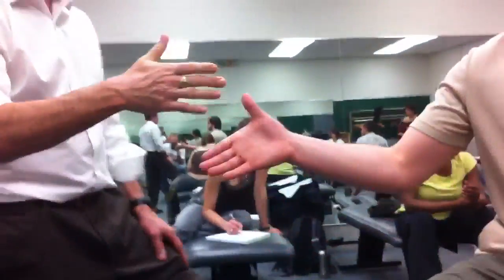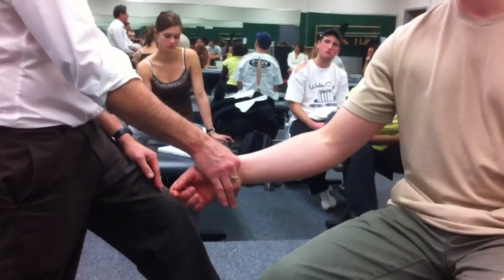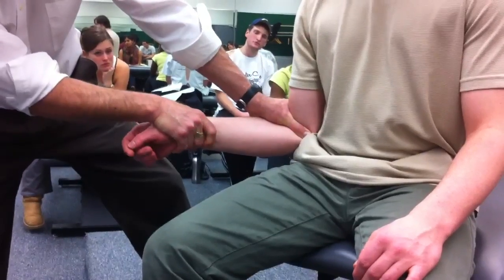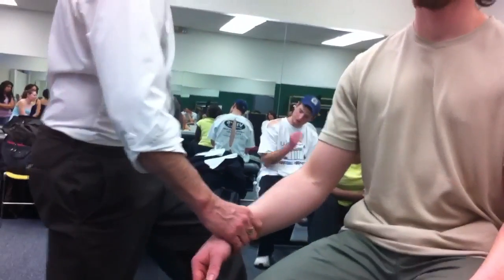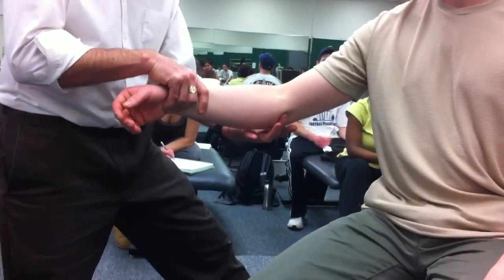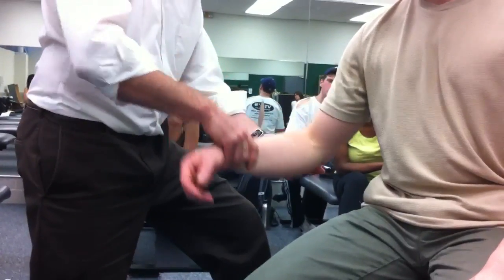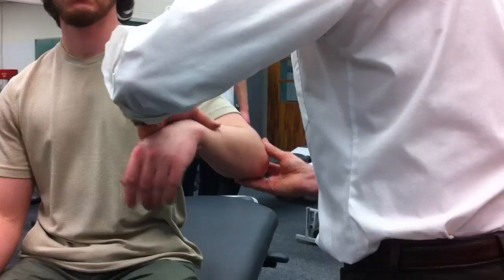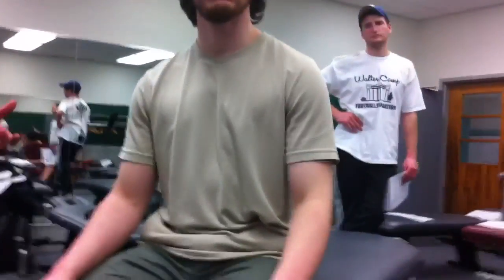Seated radiohumeral long axis distraction/Radiohumeral POMP endfeel testing LAD (flex/ex/pro/sup)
First part is

Seated radiohumeral long axis distraction

Second part is

Radiohumeral POMP (flex/ex/pro/sup)